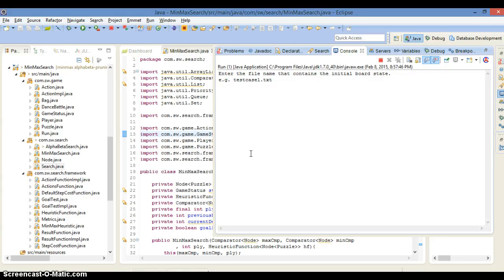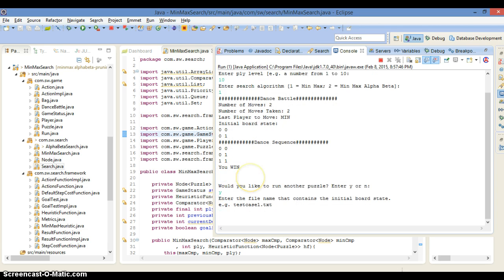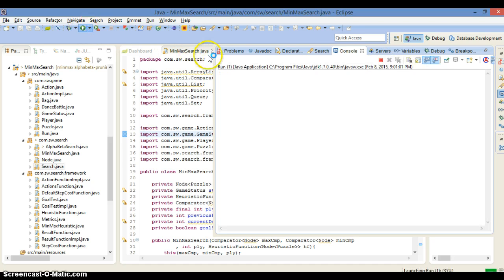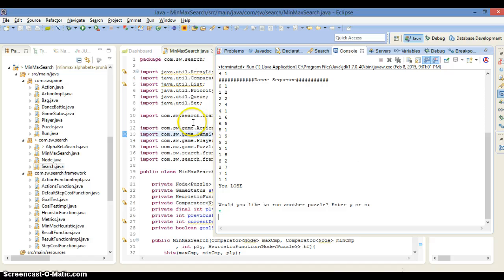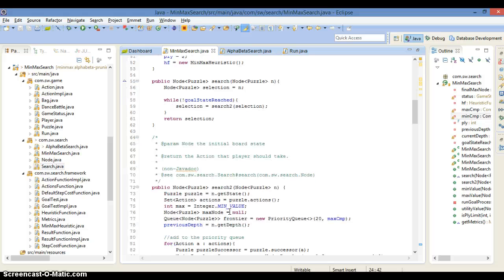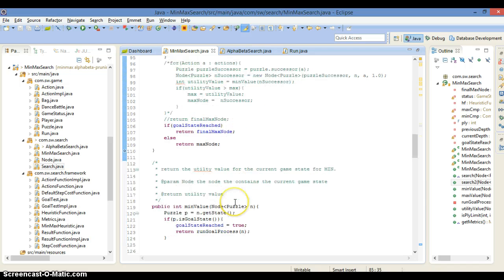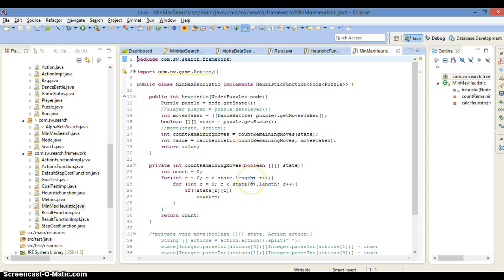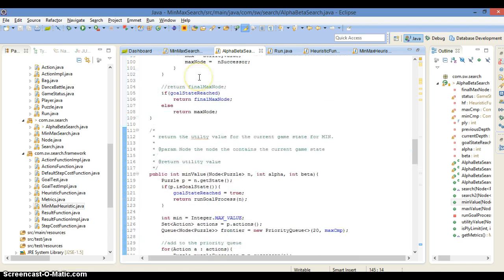AI MinMaxSearch and Alpha Beta Pruning